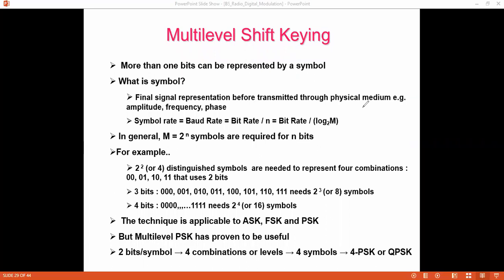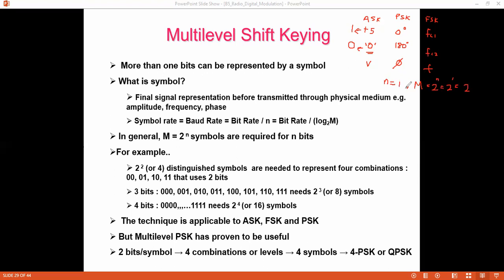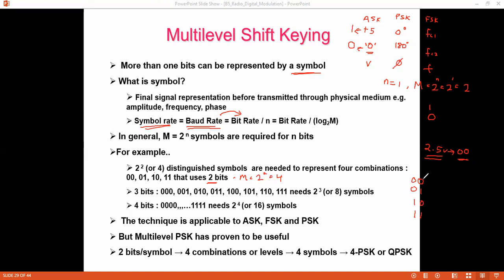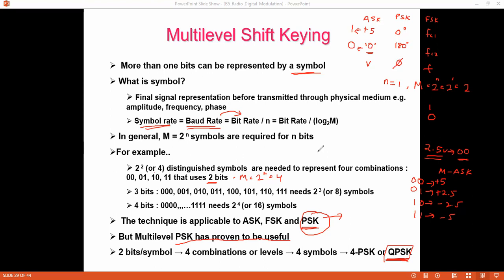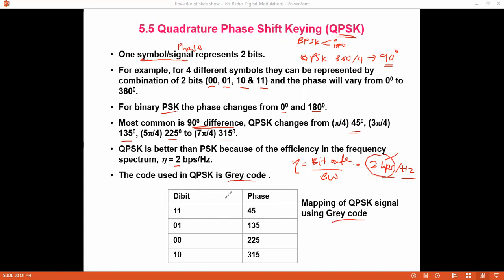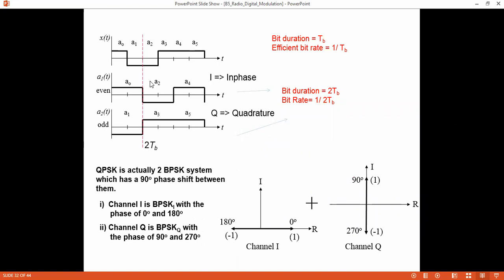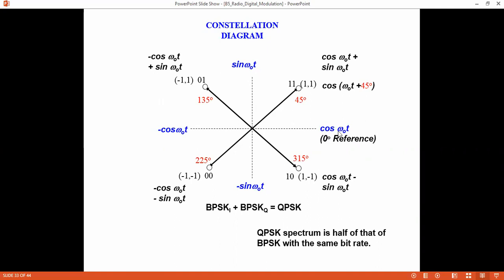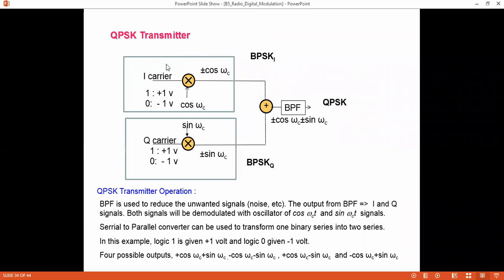[SKEE3533-2021-1] CH5 Part 1 Multilevel and QPSK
Multilevel shift keying techniques, focuses on QPSK